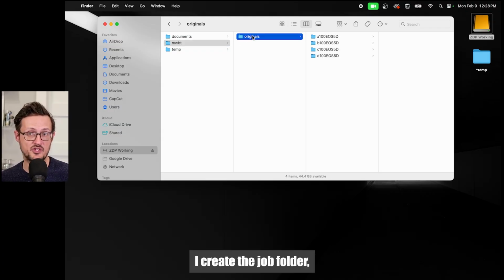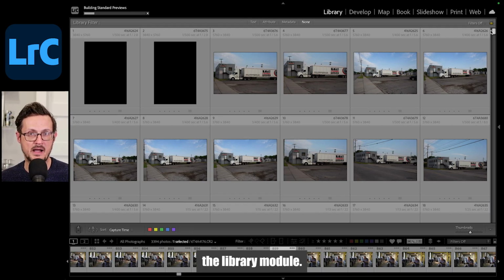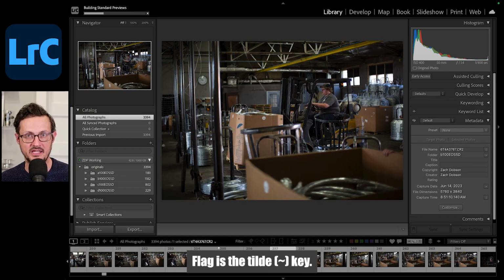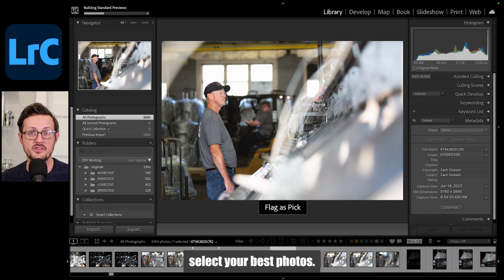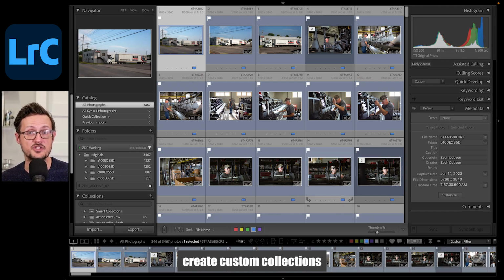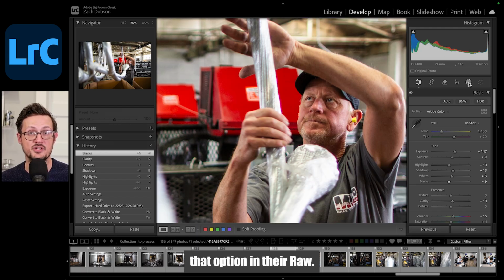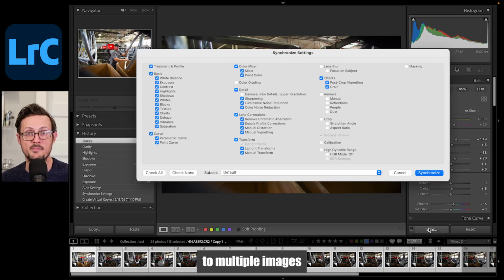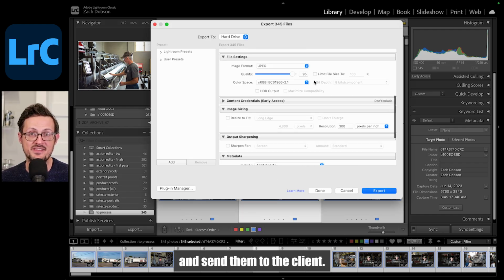Photography Post Production Workflow with Adobe Creative Cloud Pro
How I use Lightroom and Photoshop for my post production workflow in Adobe Creative Cloud Pro.

Post production is both editing and processing, which are two terms that are often used interchangeably when they're actually separate actions. Editing is selecting and sorting photos, choosing which ones you'd like to publish. Processing is making color & tone adjustments, cropping, etc.

Lightroom is a fantastic tool that I've used for nearly 20 years. It lets me do BOTH editing and processing in one place. And with Adobe Creative Cloud Pro, if I have more fine-tuning of images that needs to be done, I can transition into Photoshop to finish the work.